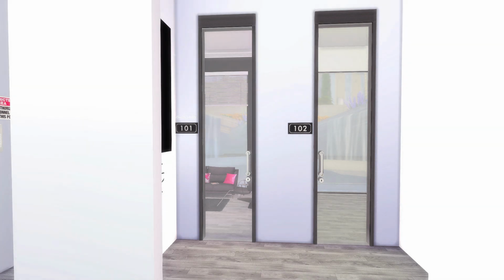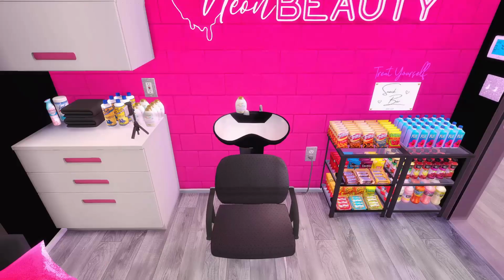Neon Beauty Suite 101 | My Suite Salon Suite | Speed Build | Sims 4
Origin:        SimmerFreeYT

🎵 Music Credit 🎵
I do not own or claim the rights to the music used in this video.

Background 🎵